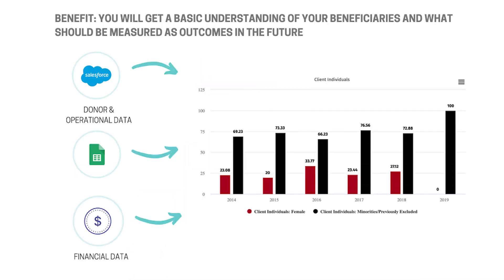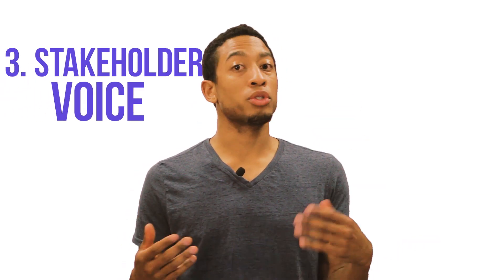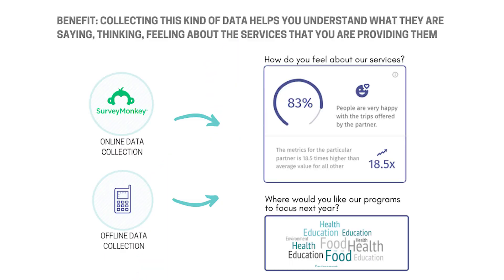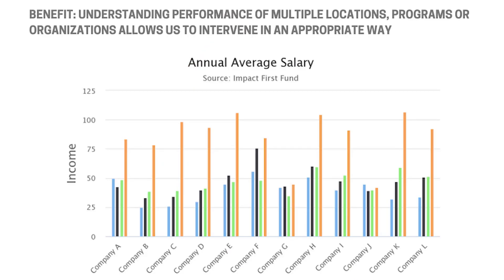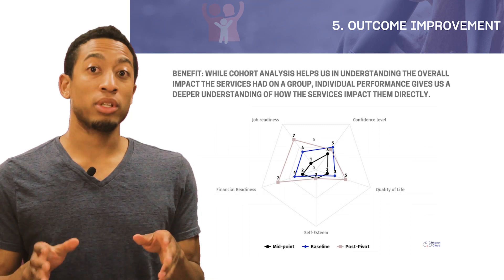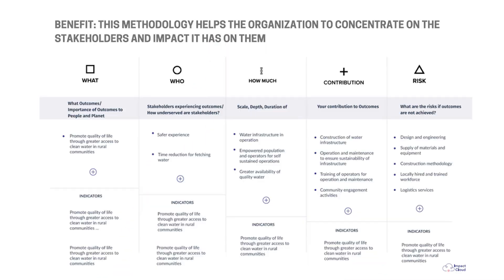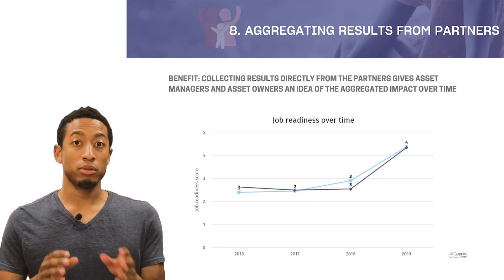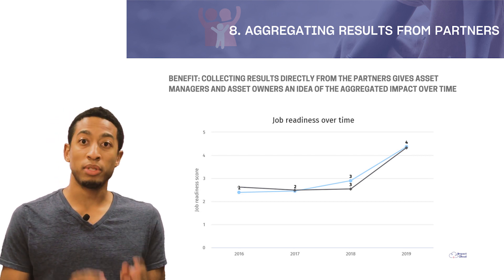Measuring Social Impact With Lean Data ➤ Impact Measurement & Management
impact measurement * impact management * impact measurement and management * impact management project * lean data * social impact measurement * impact measurement tools * measuring social impact * impact evaluation

Learn best practices in monitoring and evaluation and social impact measurement here.

If you are a mission-driven organization, asset manager for an Impact Fund, Fund of Funds, Impact Advisor, Social Impact Accelerator, Foundation, or an asset who works with stakeholders like social businesses or nonprofits, you’re in the right place!  This series gives a new way to design monitoring and evaluation tools and systems.

This video series will teach you the step-by-step strategy for raising impact capital through better impact evidence and a better impact measurement approach.   Once you’ve defined your impact strategy, you can approach impact data collection and analytics differently.

Many of these techniques are relatively simple but powerful in demonstrating impact to a project’s funders.

So, without further ado, let's explore 8 key patterns for demonstrating impact measurement—the lean data way!

DEFINE IMPACT STRATEGY FOR IMPACT MEASUREMENT WITH LEAN DATA

Many organizations are ready to start thinking about an Impact Strategy. Whether you are a funder or an organization working in the field, you might want to align to multiple frameworks, such as IRIS, Impact Management Projects, and Sustainable Development Goals.

You can decide to use a Theory of Change model, a Logic Framework, or the 5 Dimensions of Impact. What is relevant is to be clear about the Outcomes or Effects, meaning, what is changing in the community because of your intervention.

STAKEHOLDER VOICE FOR IMPACT MEASUREMENT

Primary User: If your organization has experience collecting quantitative data, you might also want to grow into collecting other data types.

OUTCOME IMPROVEMENT
Primary User: Organizations that work directly with the stakeholders and collect data to measure outcome performance over time.

Reason: It is important to understand our impact on a group of people. Pointers on how the impact is experienced by individuals are very helpful in some cases. For instance, using averages to understand impact is dangerous because it can skew the result toward the positive.

Benefit: While cohort analysis helps us understand the overall impact the services had on the people, individual performance gives us a deeper understanding of how the analysis may be skewed when the impact is seen only from the perspective of the cohort.

Challenges: This is not simple. A thorough analysis process requires knowledge of sophisticated tools and methodologies that let you learn from the data you may have collected. A lack of such tools and methodologies can quickly discourage an organization from thinking in that direction.

IMPACT MANAGEMENT PROJECT
Primary User: Large and small organizations looking at ways to start their Impact management journey. The Dutch government wants to create jobs in the coconut and palm oil industry in East Africa. For new impact investments to flow, the industry expects impact evidence. One of the organizations we are working with intends to adopt IMP 5 dimensions to holistically collect and report on impact evidence to attract these investments and help the farmers establish a sustainable business around the coconut and palm oil business.

Reason: Virtually every successful organization, primarily motivated by high financial outcomes, puts a lot of effort into understanding how its product benefits its stakeholders.   The same level of rigor is ideal for Impact-driven organizations.

Benefit: This methodology helps the organization concentrate on the stakeholders and its Impact on them rather than thinking about how to measure that impact.

Challenges: It may seem complex for an organization to start measuring Impact. However, it could now get started seamlessly by following the IMP 5 dimensions of impact.

SOCIAL RETURN ON INVESTMENT
Primary User: This is a good option for more mature organizations with robust stakeholder data collection.